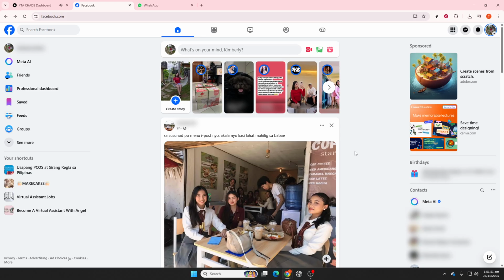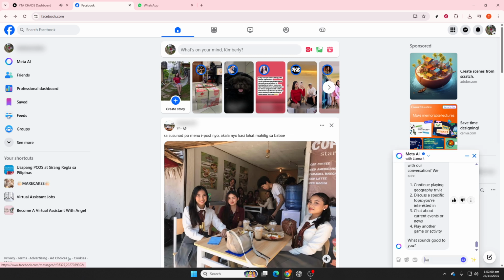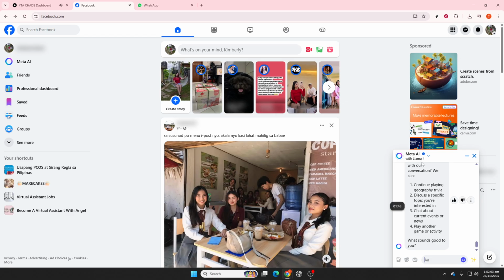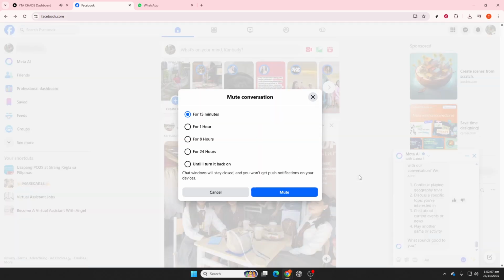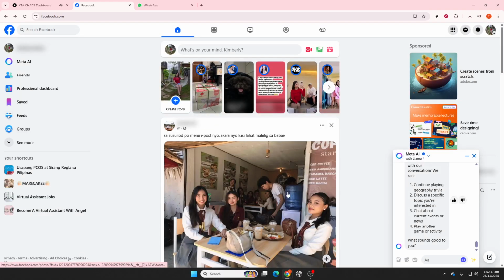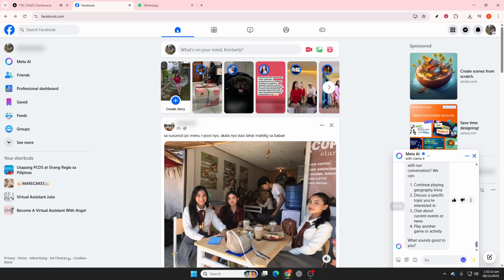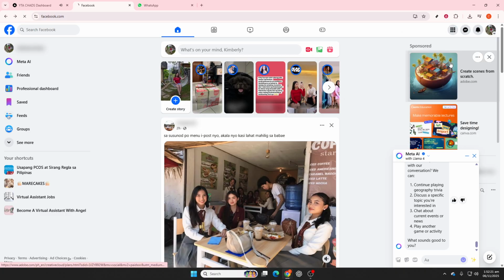How to Remove Meta AI from Messenger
Meta AI is a persistent guest, and if you're tired of seeing it in your Messenger search bar, chat list, and pop-ups, you're looking for the ultimate eject button.

Bad News: Meta does not offer an "Off" switch to completely remove the Meta AI feature from Messenger.

GOOD NEWS: I've found the best workarounds and hidden settings to effectively mute, hide, and ignore the Meta AI chatbot so it stops bothering you!

In this must-watch, step-by-step tutorial, I'll guide you through the fixes that will make your Messenger experience feel AI-free again.

🔥 Stop letting Meta AI clutter your conversations! Watch this video now and finally enjoy a quiet, private, and AI-free Messenger experience!